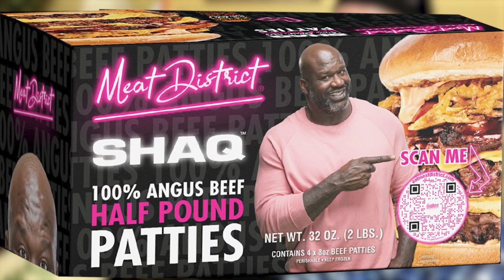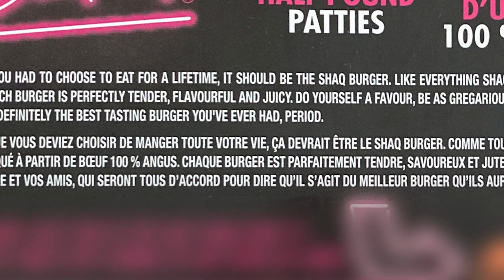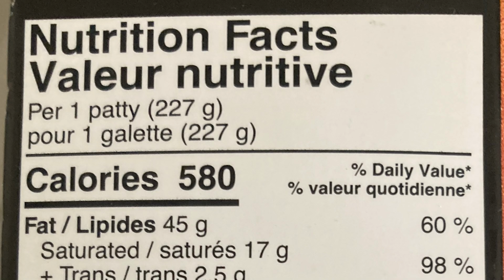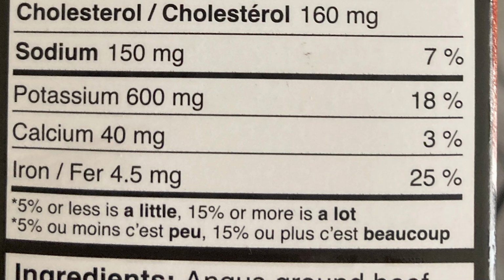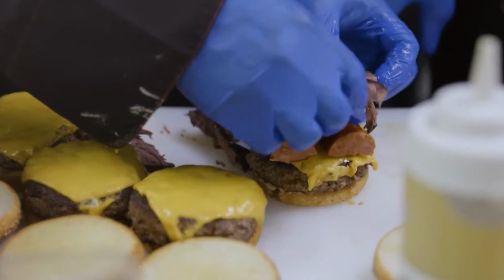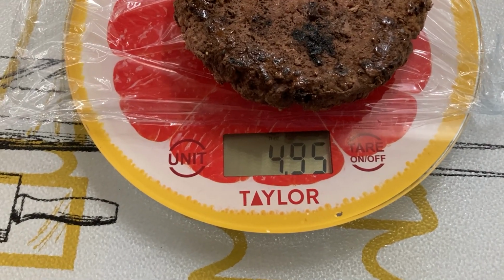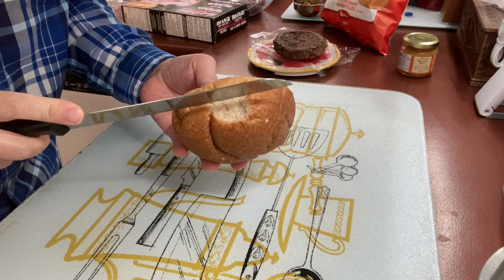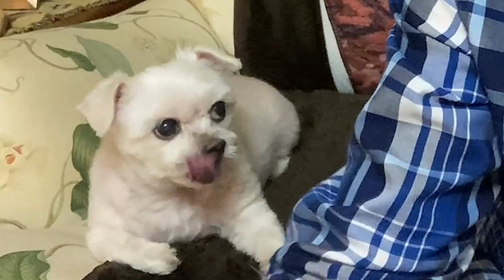I try the 1/2 Pound Shaq Burger! Are they a slam dunk or should Shaq get out of the burger game?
These have to be the largest commercially frozen burger patties available. Are they worth the price? Let's give them a try!